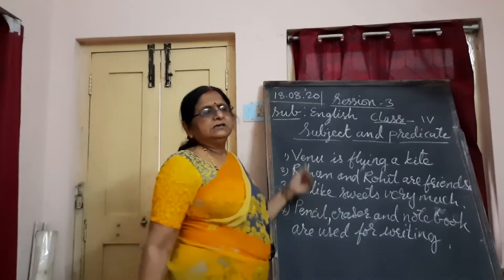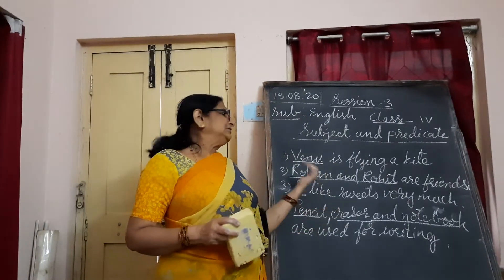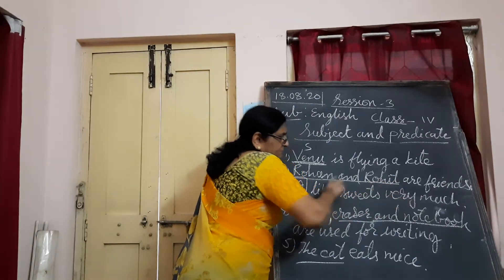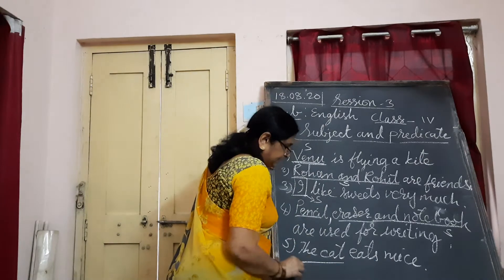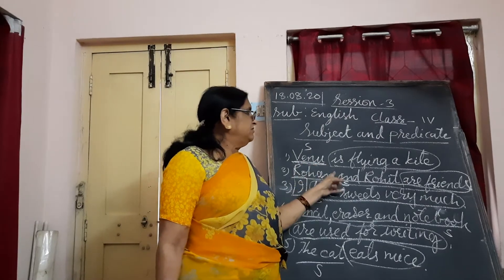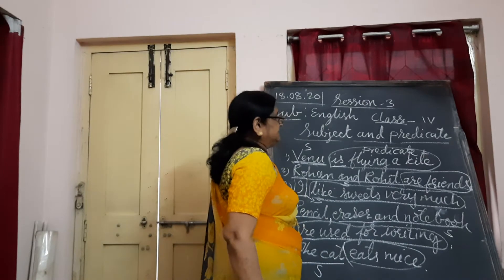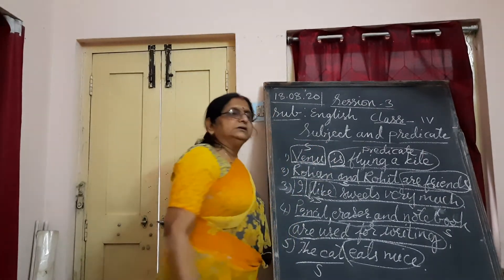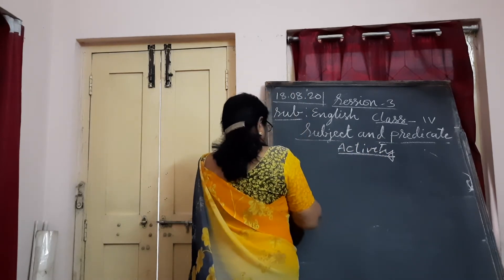Class-4th-English-session-3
Surekha patil